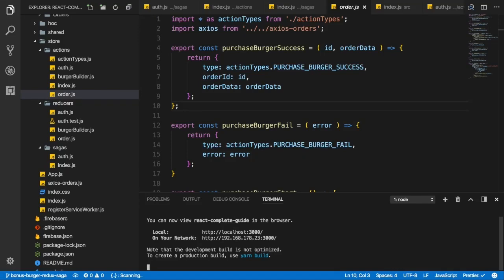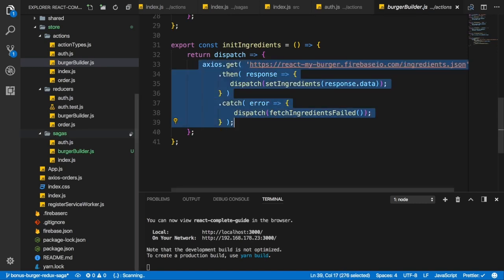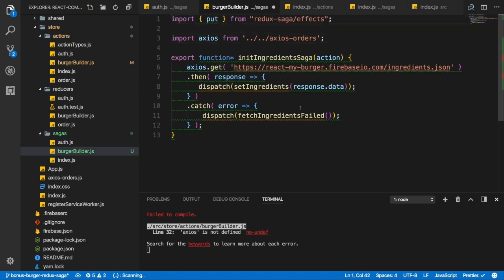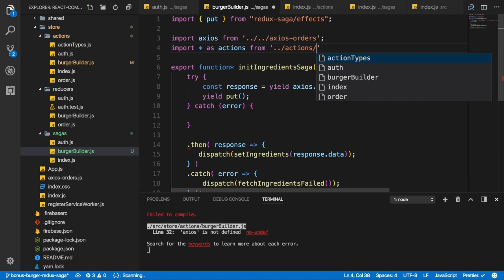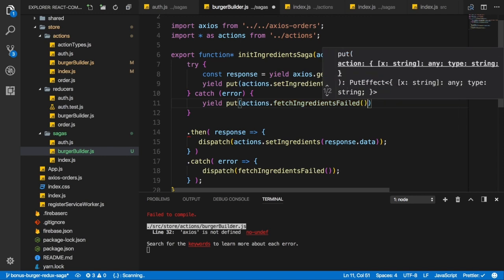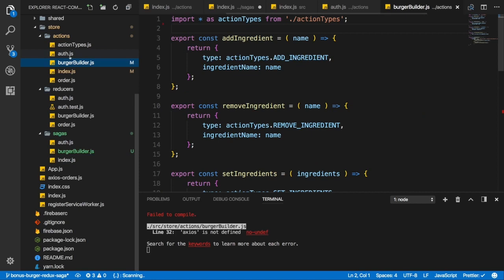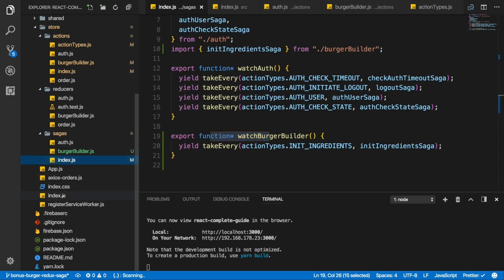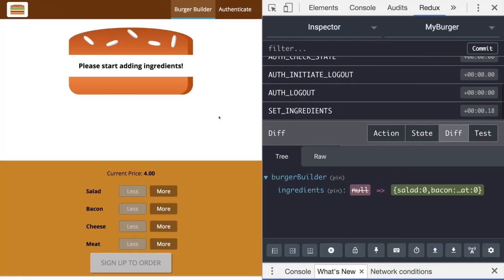bonus redux saga 09 moving the burger builder side effects into a saga